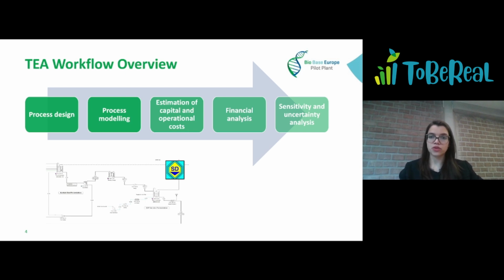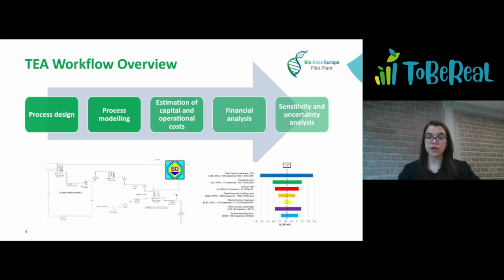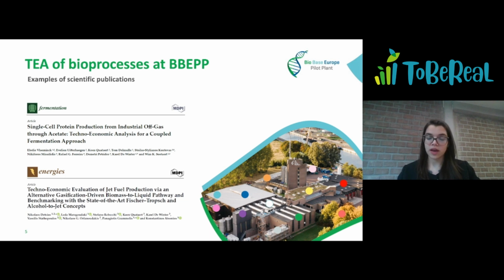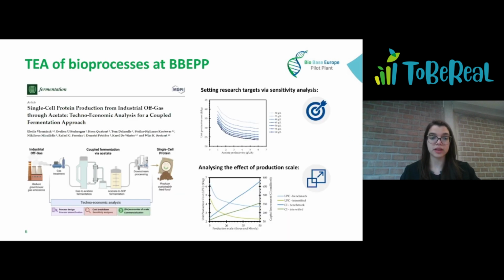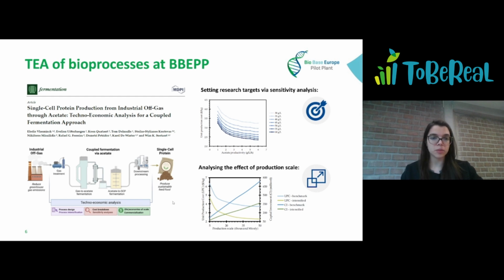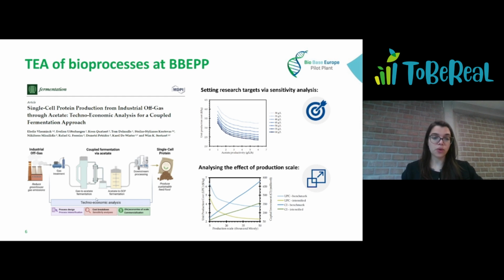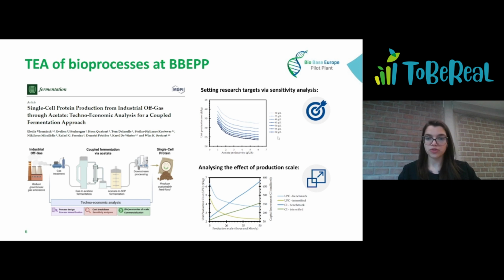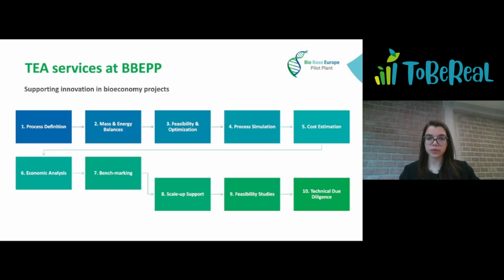Bio Base Europe Pilot Plant: TEA SERVICES by Fernanda Thimoteo (ToBeReal Webinar on 20.6.25)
The ToBeReal project, co-funded by the European Union’s Horizon Europe research and innovation program under Grant Agreement Nr. 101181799, is about "Empowering bioeconomy projects by deploying Technical, Business, Regulatory and Social assistance services".

On 20 June 2025, ToBeReal organised a webinar entitled "Real Talk: Navigating through Technical Challenges of Scaling up within the Bioeconomy", focused on one of the most pressing challenges in the bioeconomy: scaling up bio-based innovations.

This presentation was part of the programme of this webinar.